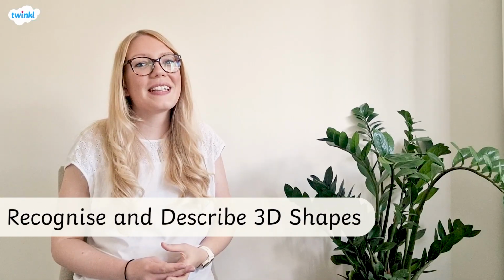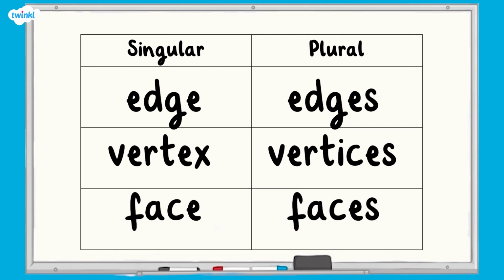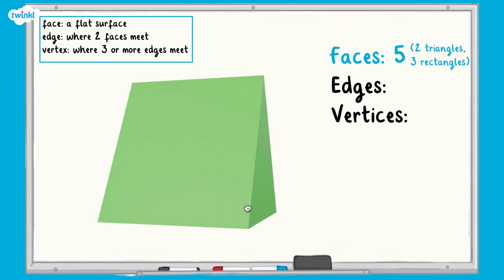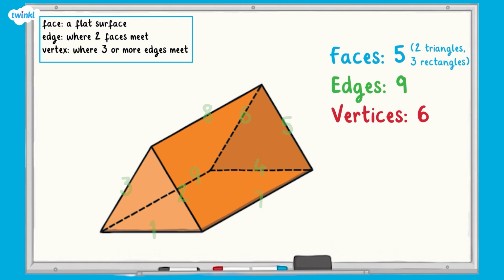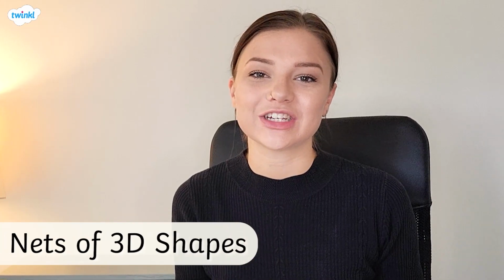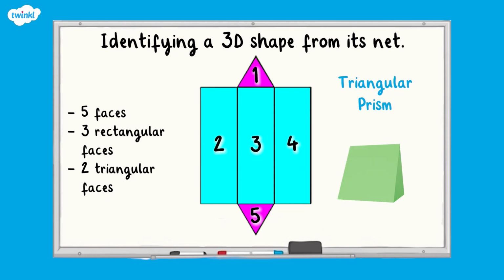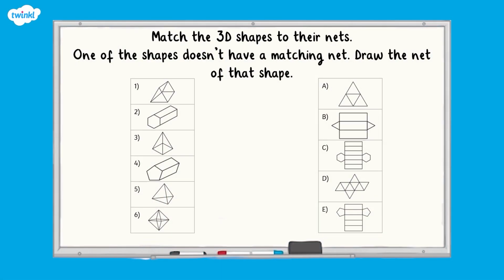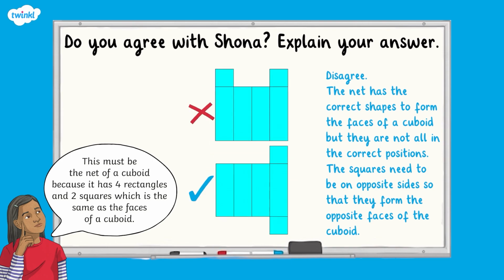How to Recognise and Describe 3D Shapes and Their Nets? | KS2 Maths Concept for Kids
In this video you'll find all you need to know about 3D shapes. Using clear and easy to follow explanations, this video will explain how to identify 3D shapes and how to identify a 3D shape from its net.

Teachers will love this video because it can be used in so many different ways: maths lesson starters, independent maths learning, maths homework and SATs maths revision!

Did you enjoy this video? Make sure to check out our full range of KS2 Maths Concept Videos

0:05 How to recognise 3D shapes
6:43 How to recognise nets of 3D shapes